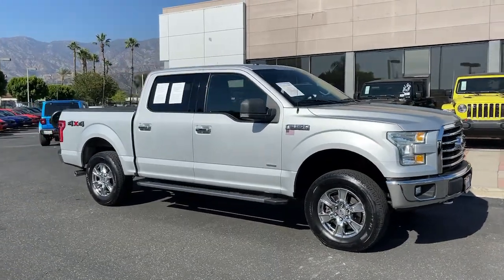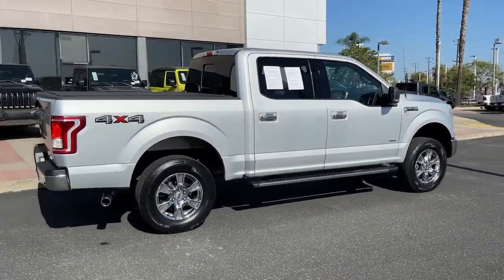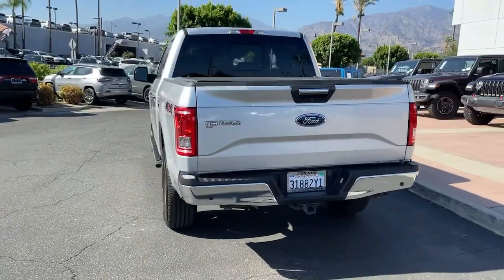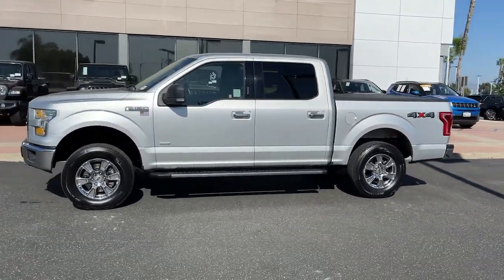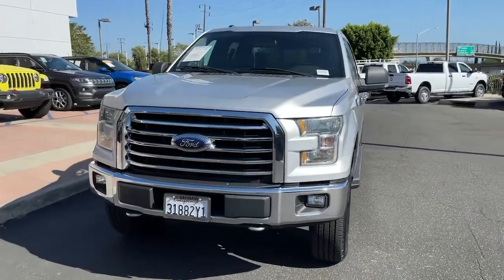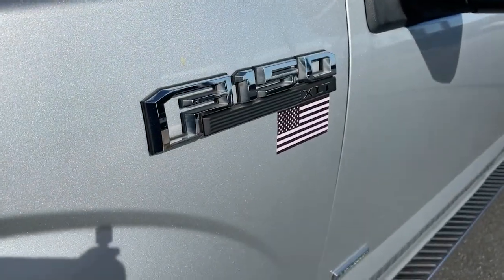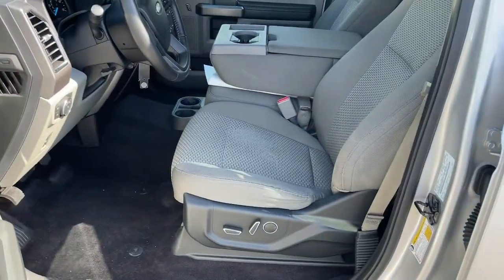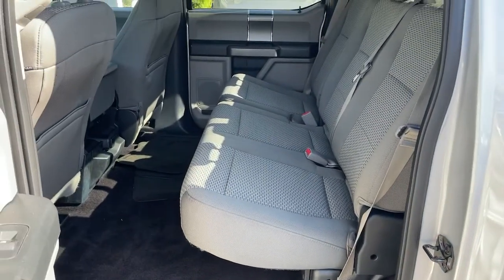2015 Ford F-150 Monrovia, Pasadena, Los Angeles, Montebello, Azusa, CA BT06004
Ingot Silver Metallic Used 2015 Ford F-150 available in monrovia, California at Monrovia CDJR. Servicing the Pasadena, Los Angeles, Montebello, Azusa, CA area.

Monrovia CDJR
1305 S Mountain Ave

Recent Arrival!ABS brakes Alloy wheels Chrome Billet Style Grille w/Chrome Surround Chrome Door & Tailgate Handles w/Body-Color Bezel Chrome Step Bars Compass Electronic Stability Control Illuminated entry Low tire pressure warning Remote keyless entry Single-Tip Chrome Exhaust Traction control Wheels: 18 Chrome-Like PVD XLT Chrome Appearance Package.Awards:* NACTOY 2015 North American Truck of the Year * Green Car Journal 2015 Green Car Technology Award * 2015 KBB.com Brand Image AwardsBased on 2017 EPA mileage ratings. Use for comparison purposes only. Your mileage will vary depending on how you drive and maintain your vehicle driving conditions and other factors.